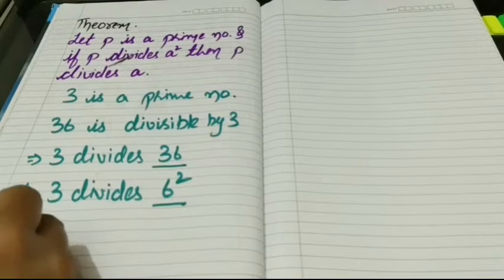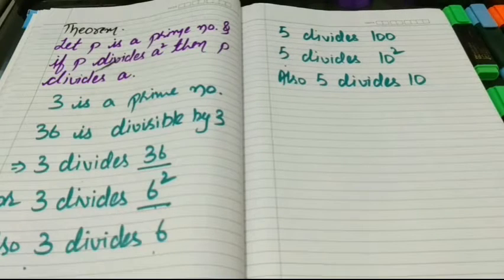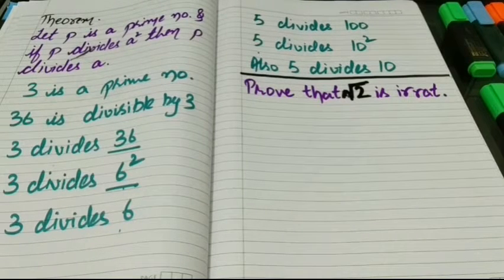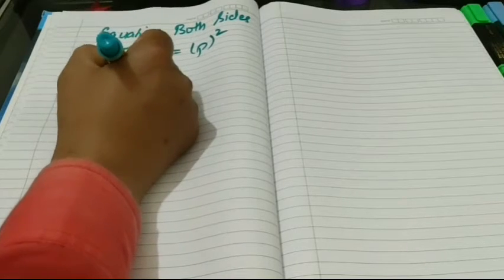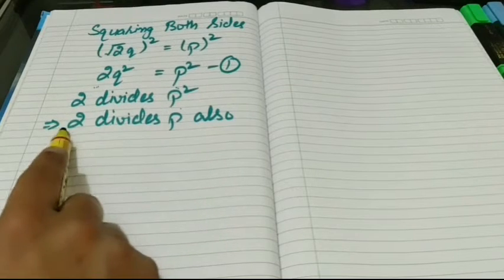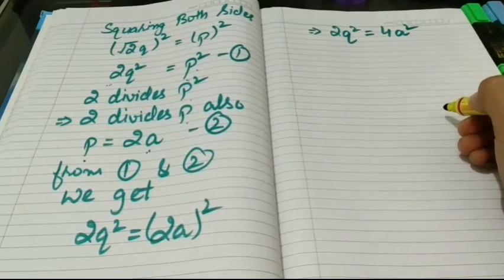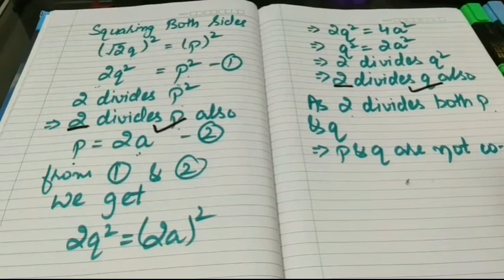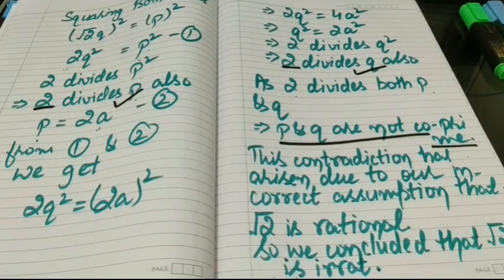Prove that √2 is irrational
To prove that √2 is irrational